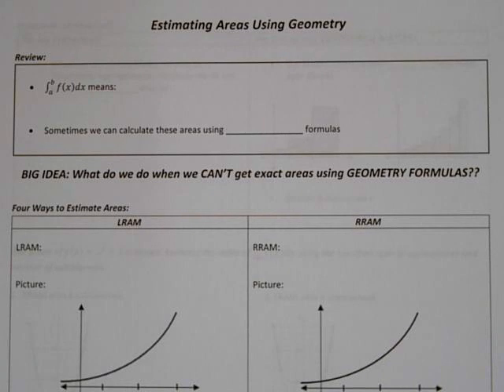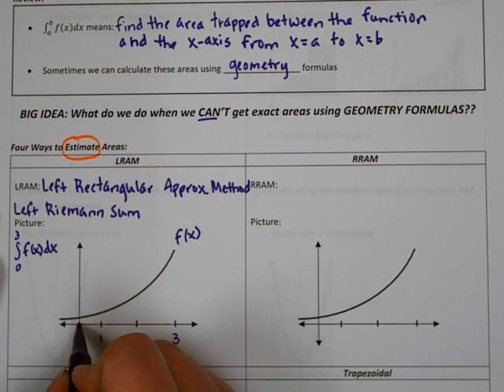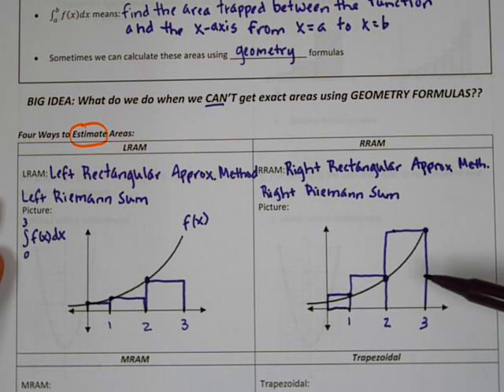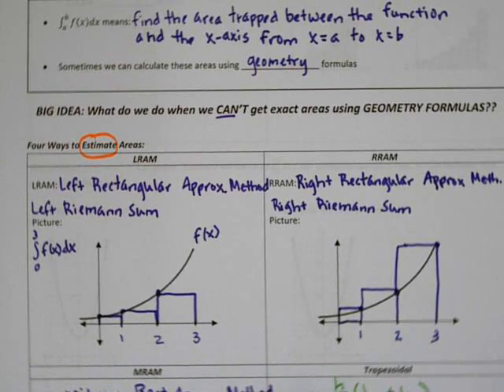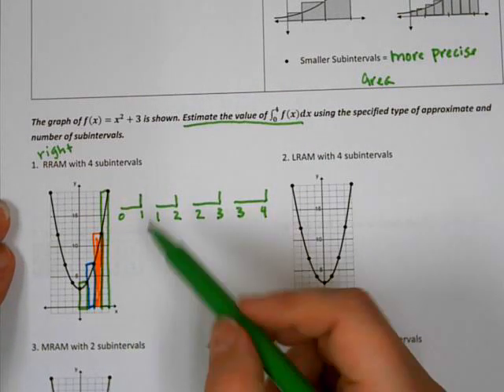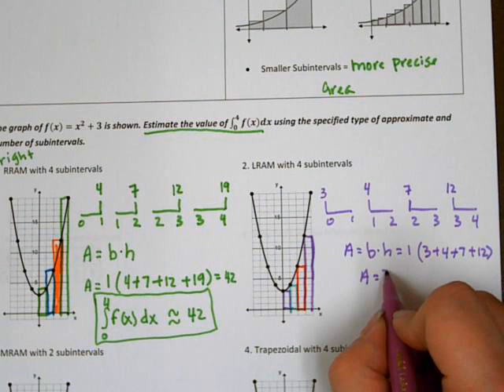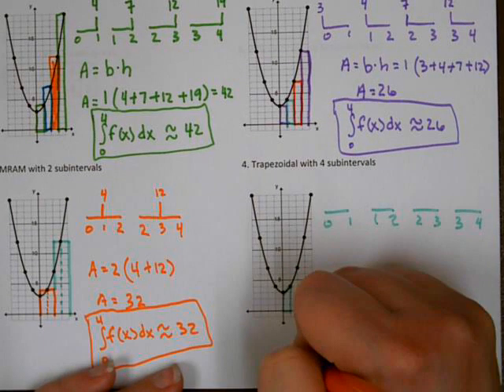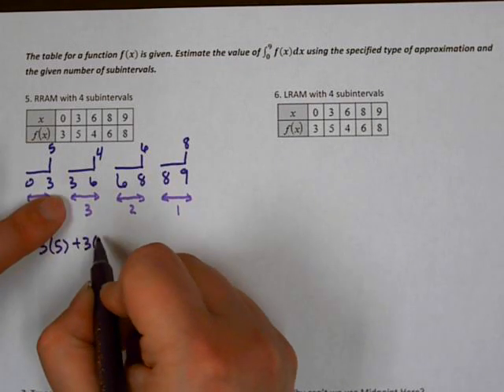Estimating Areas Using Geometry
You can stop watching at 22 minutes ... the last example is just for anyone who needs help with tables.  We will go over it in class though.  Sorry it's so long!